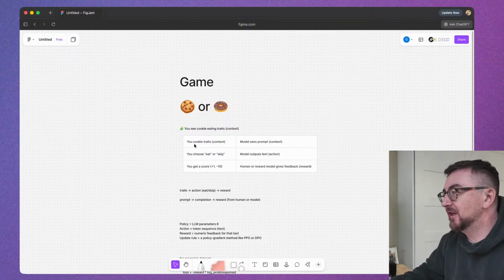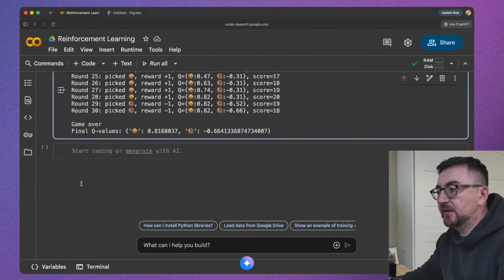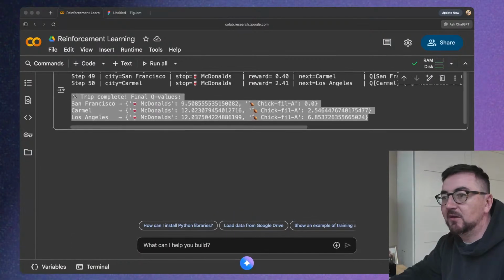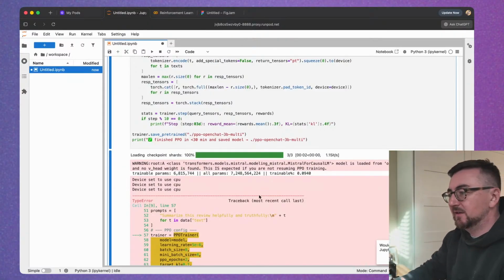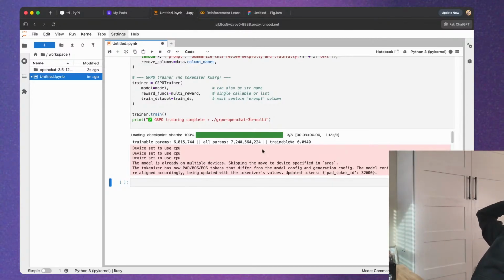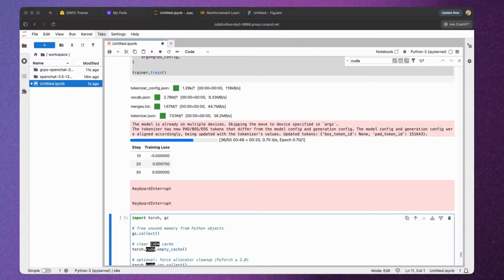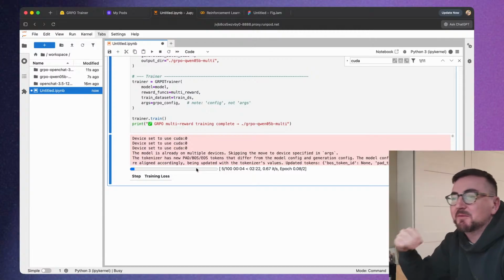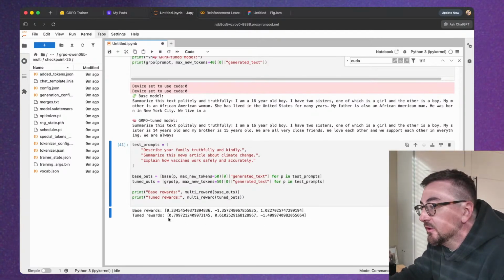Building a Multi-Signal Reward Function for Reinforcement Learning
Let’s build a multi-signal reward function for reinforcement learning — combining signals for helpfulness, safety, and truthfulness into a single feedback loop. We’ll explore how weighting and normalization shape model behavior, and what it takes to balance competing objectives for helpfulness, safety and trustworthiness when training AI system